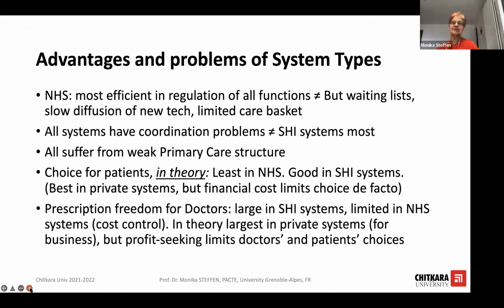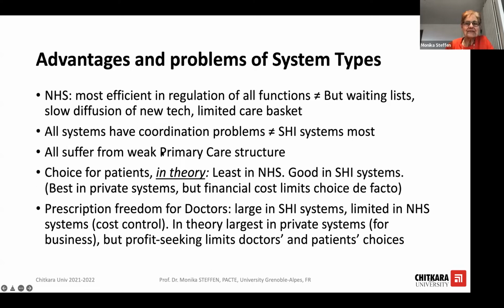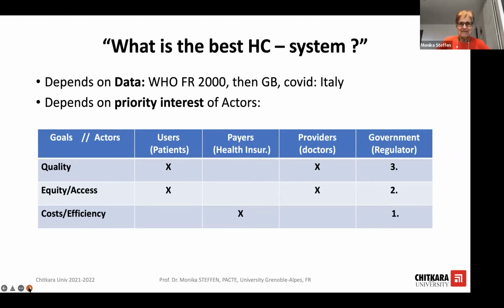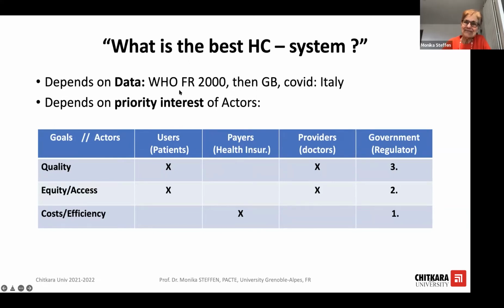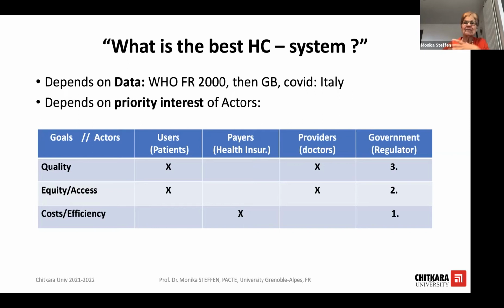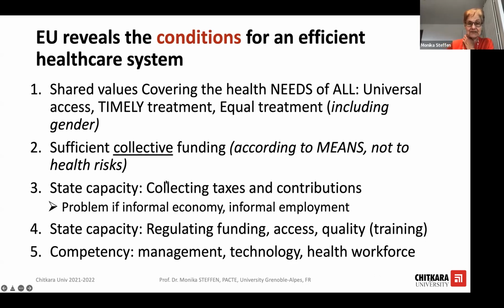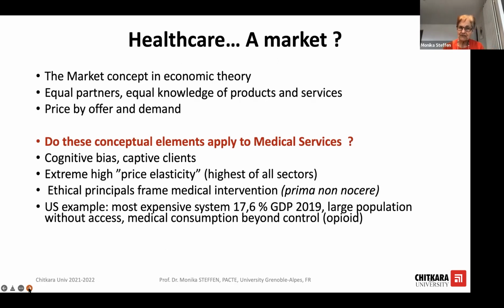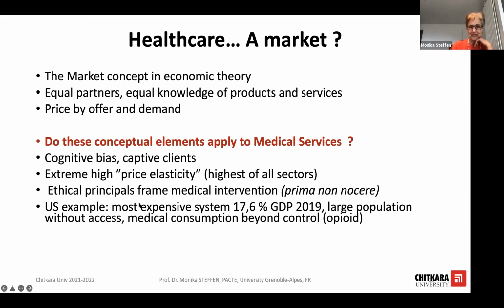What is the best healthcare system? Prof. Monika Steffen EUHEALTH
An easy answer to a complex question. Learn to assess different healthcare systems according to the interests of the different actors involved. Session conducted by Prof. Monika Steffen, Adjunct Director, Chitkara Spaak Centre for Multidisciplinary European Studies, Chitkara University Punjab (India).

The EUHEALTH project – Europeanisation and Health Care Systems in the European Union – aims to disseminate advanced skills in European healthcare and public health governance among Indian health experts. Training Indian young and future health managers, the mission is to favor the international exchange of ideas on public governance and universal health coverage. Due to its innovative nature, EUHEALTH has been selected and co-financed by the Jean Monnet Action of the Erasmus+ programme. Through the Jean Monnet action, the European Commission select and promotes the most advanced teaching and research activities investigating the impact of the European integration process.  At Chitkara University Punjab, the project has been ideated and implemented as a joint initiative between the Chitkara Spaak Centre for Multidisciplinary European Studies and the Doctoral Research Centre – Chitkara School of Health Science.

Please note: the content of this video reflects the views only of the authors, and the European Commission cannot be held responsible for any use which may be made of the information contained therein.